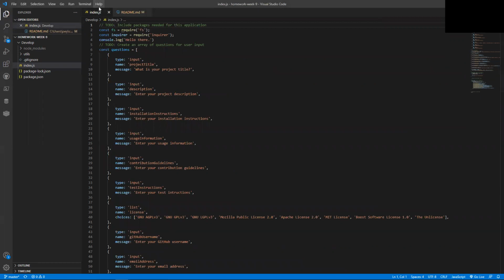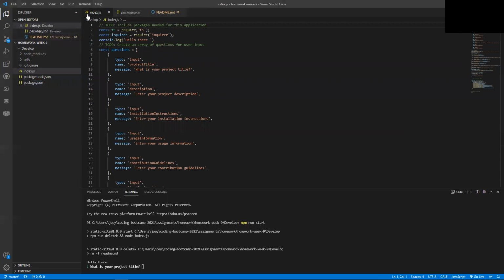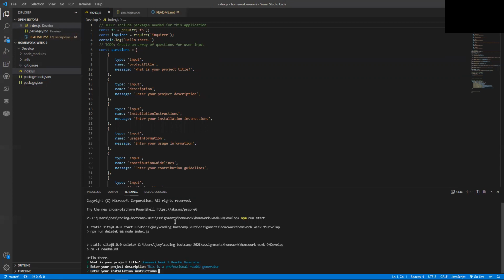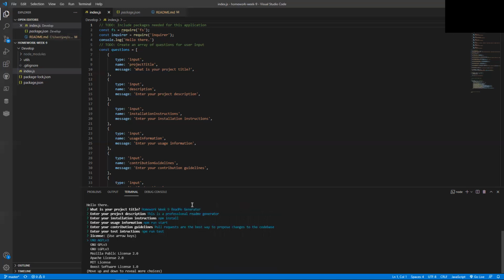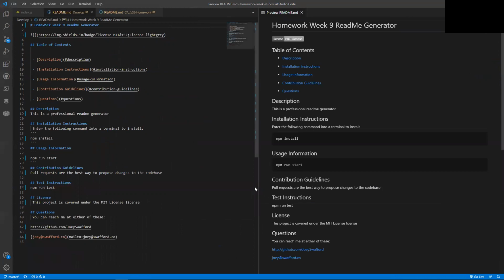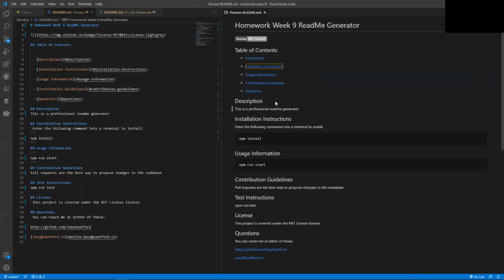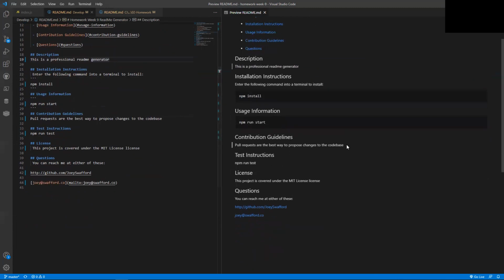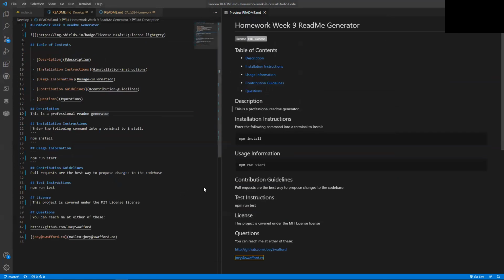Professional Readme Generator